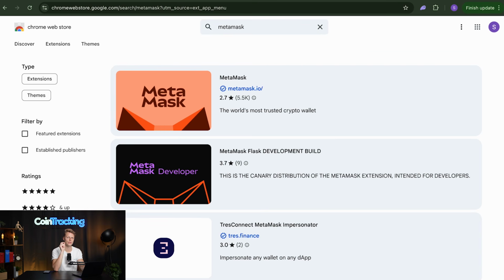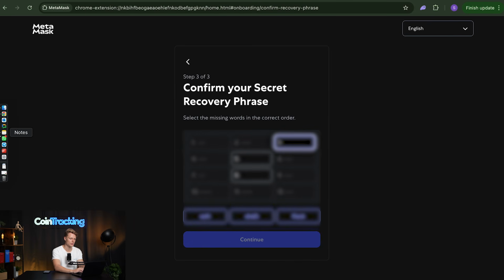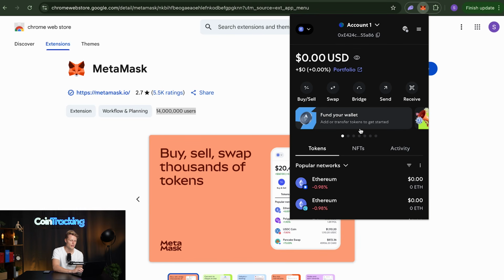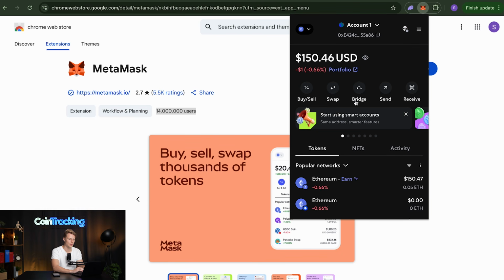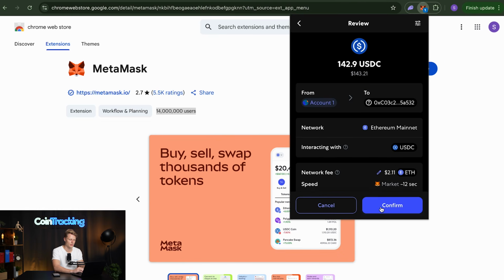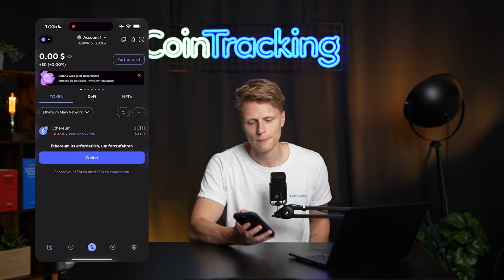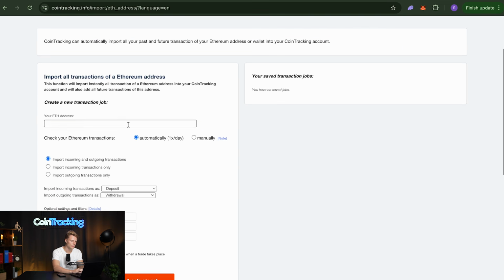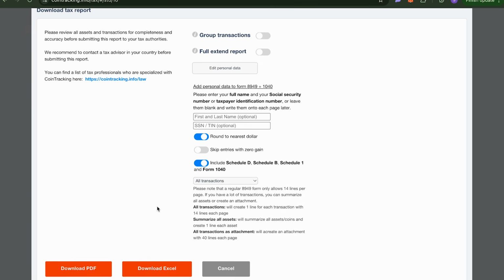MetaMask Wallet Tutorial 2025: Beginner’s Guide [Desktop & Mobile]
Welcome to our ultimate MetaMask Wallet Tutorial! This MetaMask tutorial for beginners walks you through everything you need to know, whether you’re on desktop or mobile.

In this MetaMask tutorial 2025, you’ll learn:

- How to create a MetaMask Wallet account
- Complete your MetaMask Wallet setup on mobile and desktop
- How to find your MetaMask Wallet address
- MetaMask Wallet recovery tips to keep your funds safe
- How to use tools like CoinTracking for your MetaMask transactions

Get started the right way with this MetaMask tutorial for complete beginners and make your crypto journey secure and simple from day one!

⏱️Timestamps:

00:00 Intro: MetaMask Tutorial for Complete Beginners
00:17 How to Set Up MetaMask: Download Browser Extension
01:12 How to Create MetaMask Wallet
03:23 MetaMask Tutorial 2025: Buy/Sell, Swap, Receive, and Send Funds
08:54 MetaMask Tutorial Mobile: Android & iPhone
11:24 How to Set Up MetaMask Wallet with CoinTracking
14:37 Outro: MetaMask Review

✅ About CoinTracking